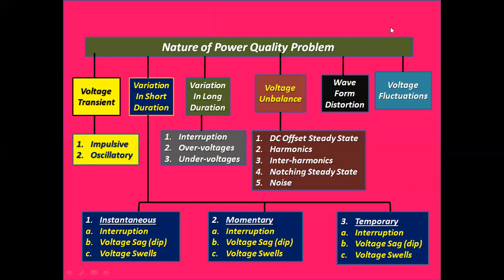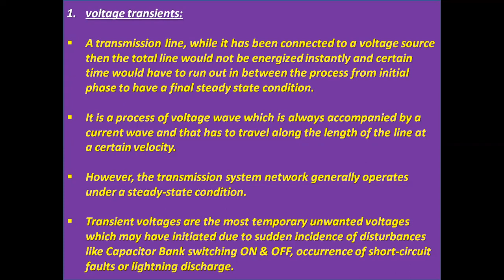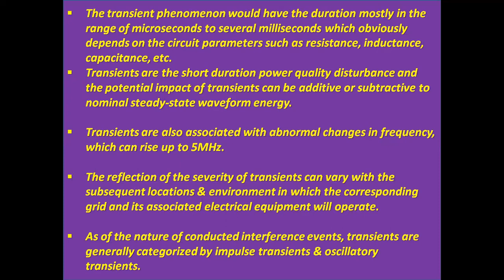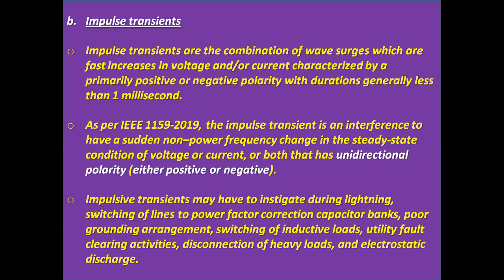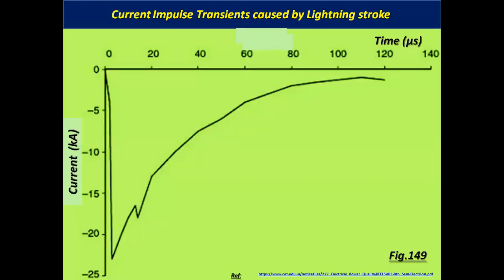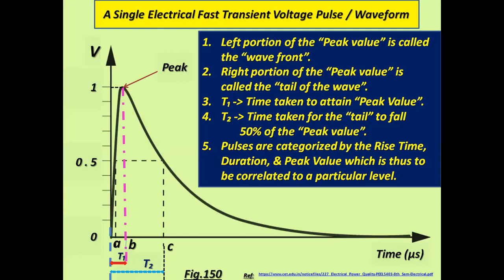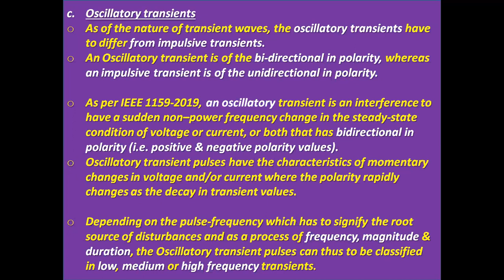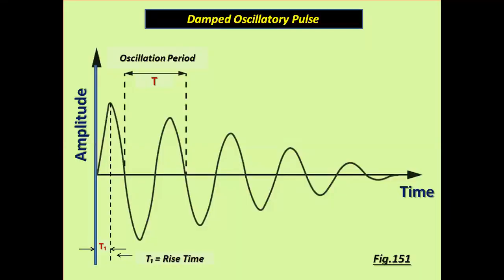Power Transformer Part 44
1. Nature of Power Quality Problem.
2. Voltage Transient.
3. Internal & External Sources to create Electrical Transients.
4. Electrical Fast Transients (EFT with graphical transposition.
5. Impulse Transients.
6. Characterization of Impulsive Transient with Speed/Rise Time/Decay time.
7. Oscillatory Transients.